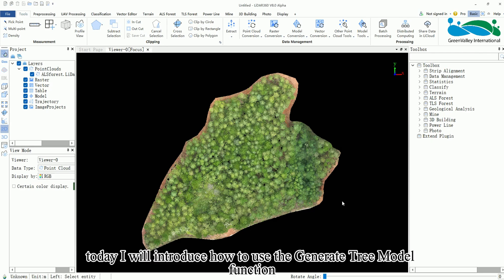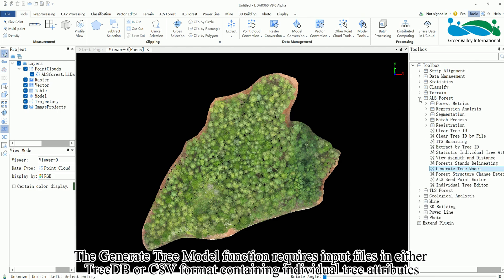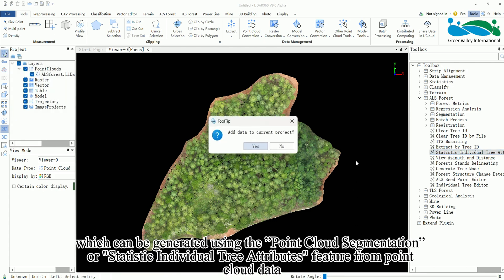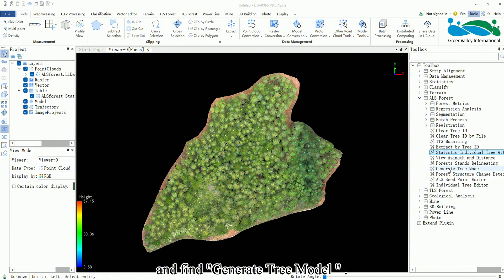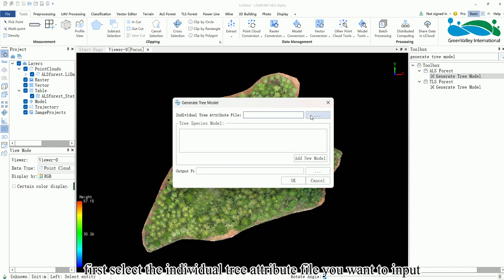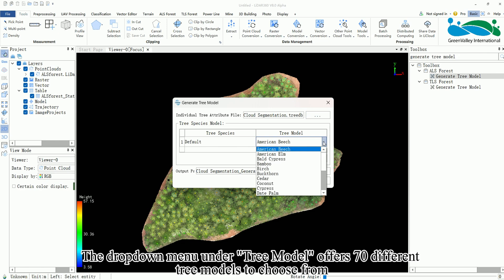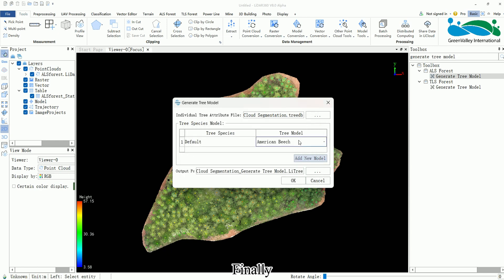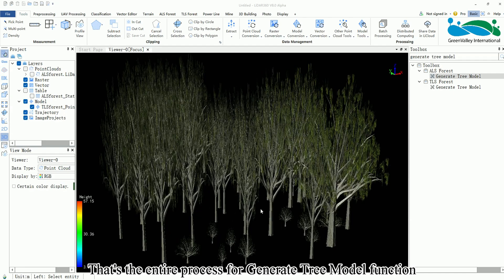LiDAR360 V8 - Forestry | Generate Tree Model LiDAR SoftwareTutorial